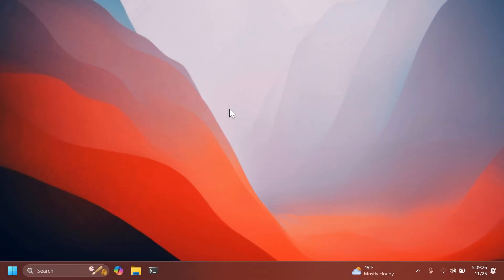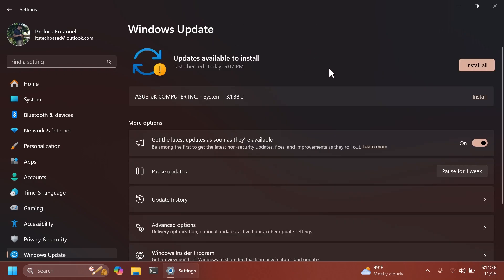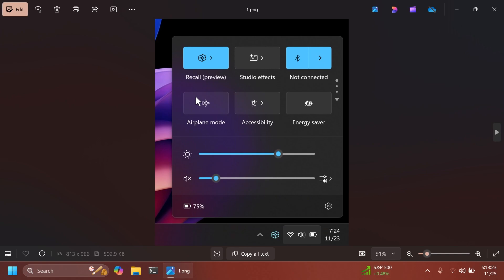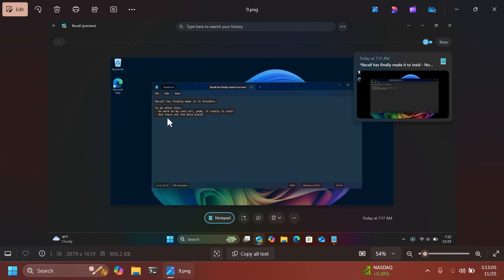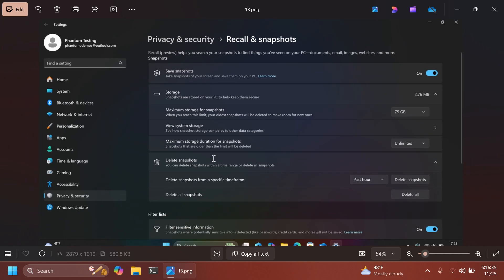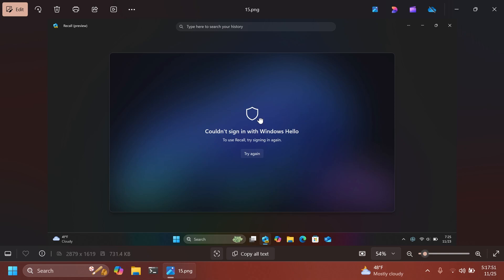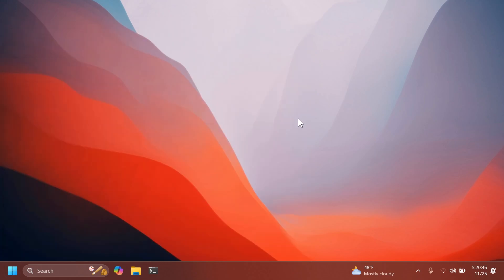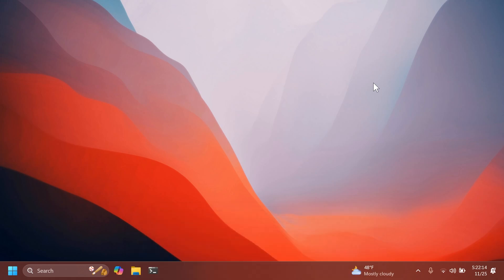New Windows 11 Build 26120.2415 – Recall is HERE, File Explorer Improvement and more (Dev)